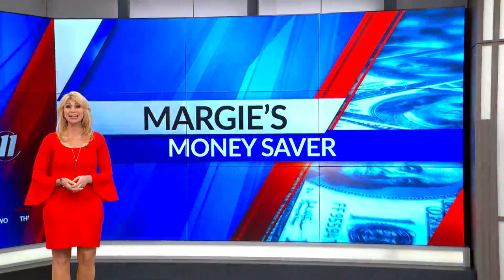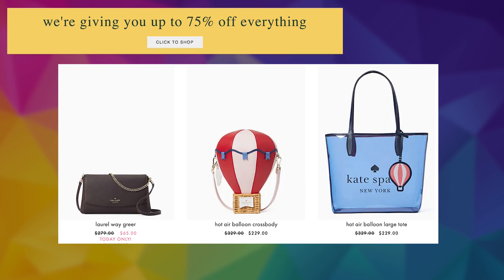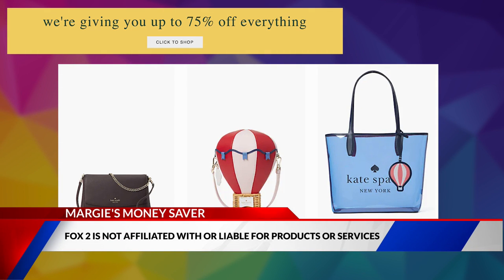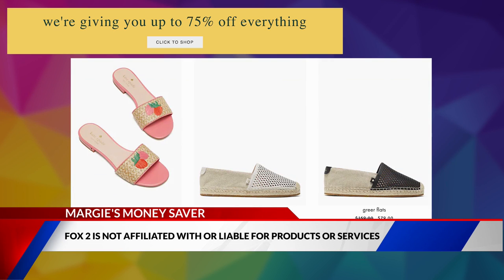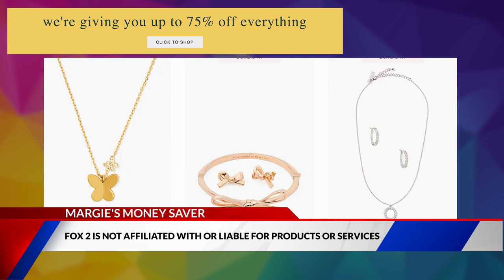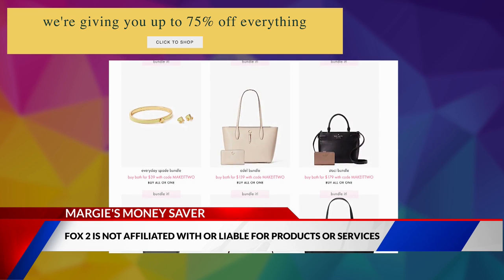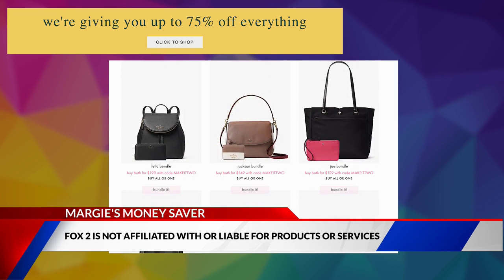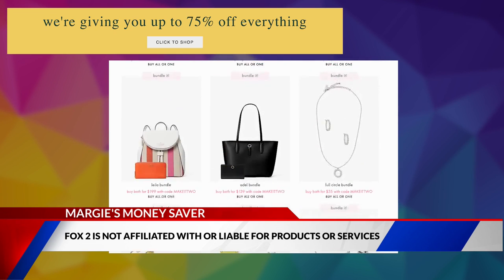Money Saver: Save up to 75% at Kate Spade